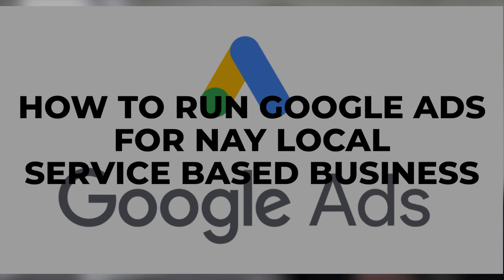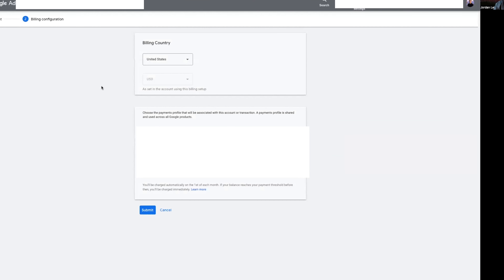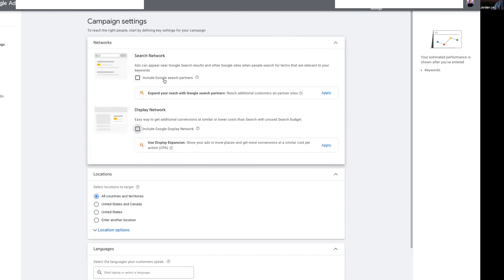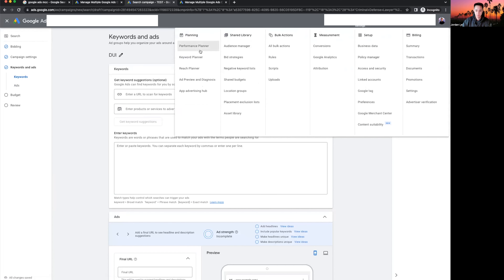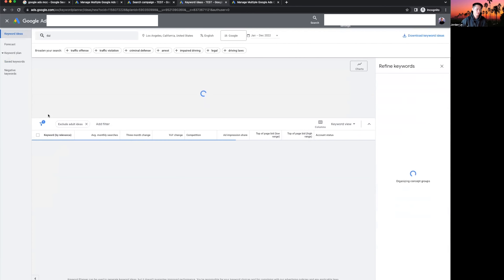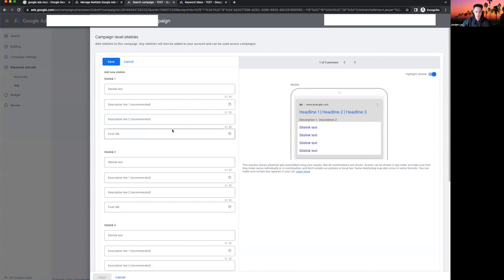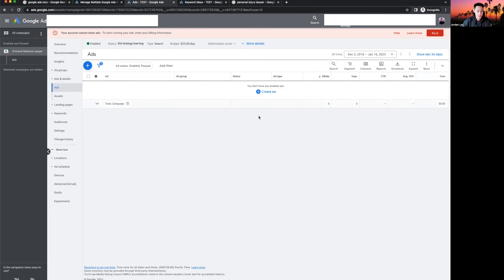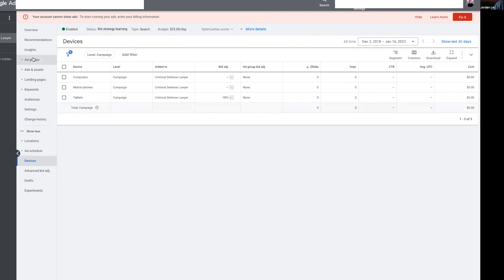How To Run Google Ads For Local Businesses To Generate Leads & Sales 2024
How To Run Google Ads For Local Businesses To Generate Leads & Sales

👨🏼‍💻 How To Start/Scale A Multiple 6 Figure Agency With No Experience (Free Masterclass)